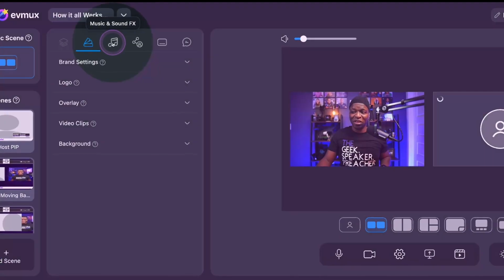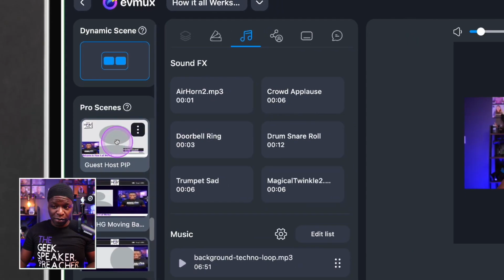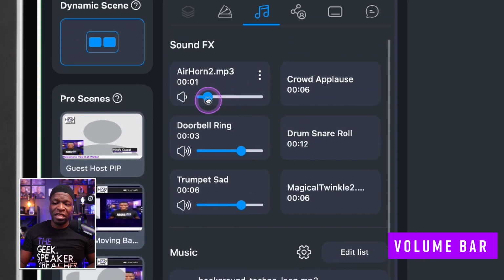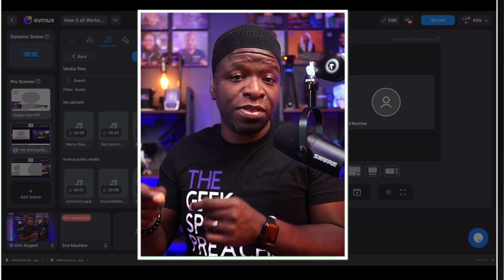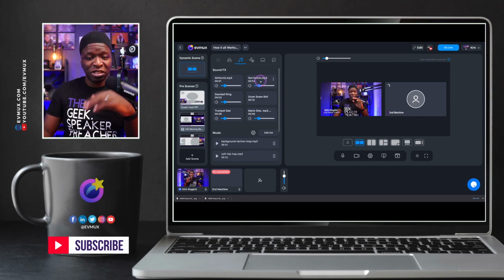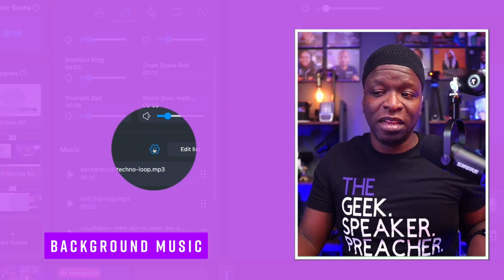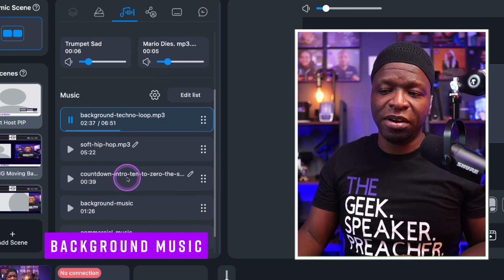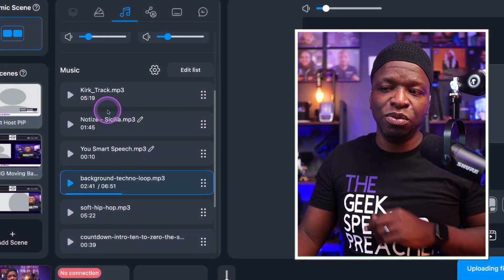How to use Background Music and Sound FX in evmux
In this tutorial we'll show you how to use background music and sound FX in evmux!

It's the easiest way to produce stunning: 👇

⚡Live Streams
⚡Virtual Events
⚡Podcasts
⚡Webinars